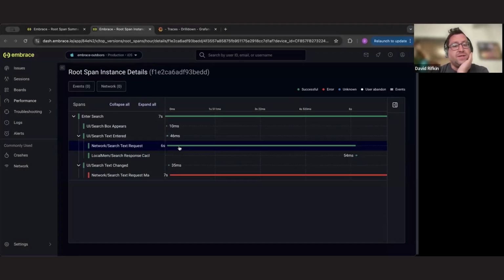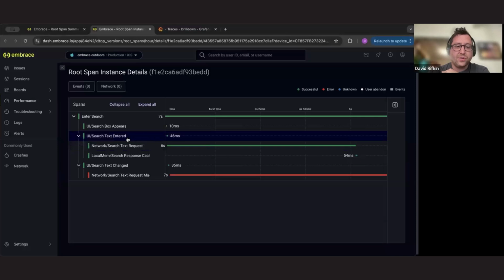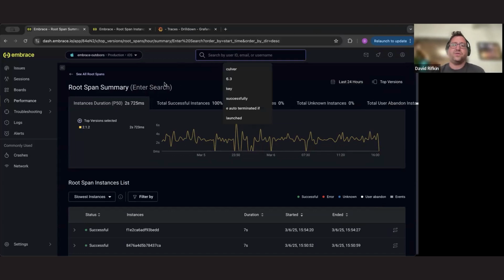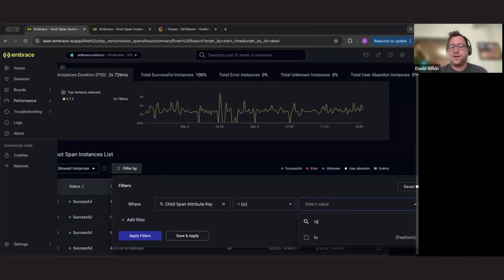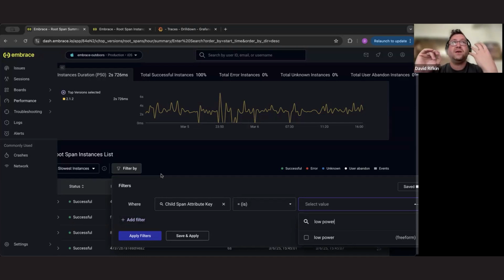Office Hours: Using OTel Traces to dig into user experience (March 2025)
David Rifkin, Developer Relations, discusses how to use tracing to make sense of performance from a user perspective.